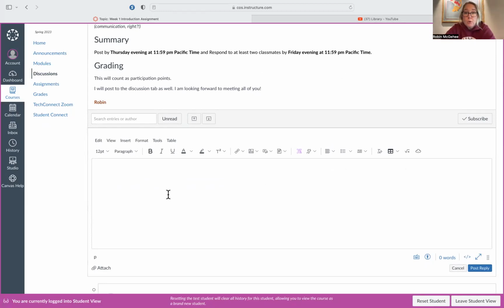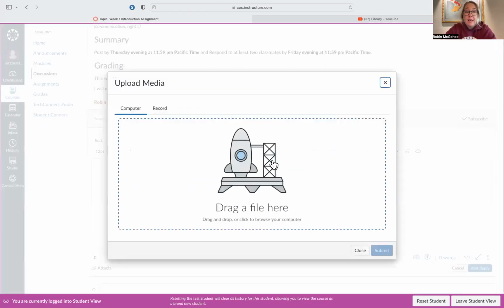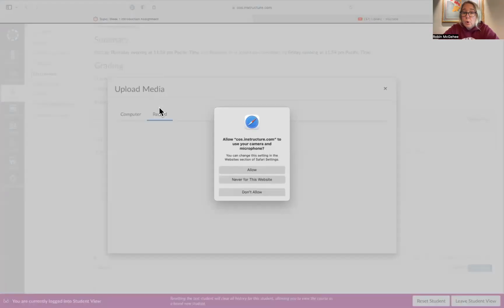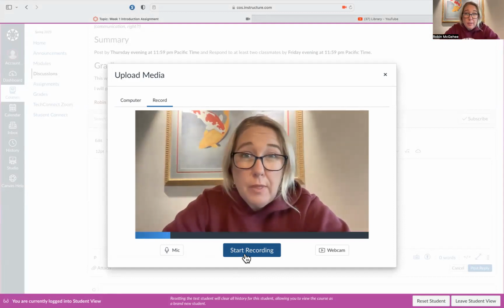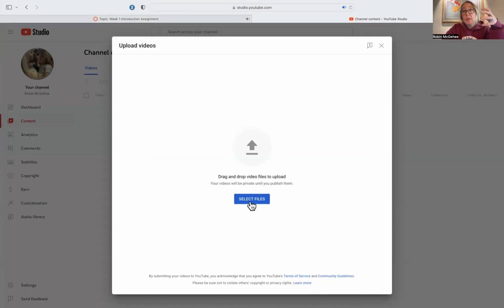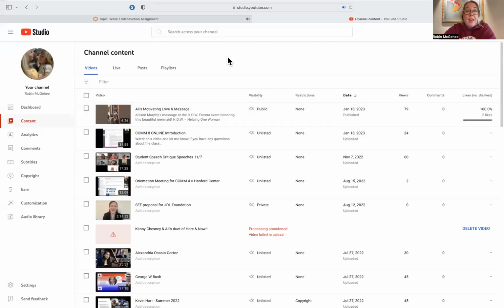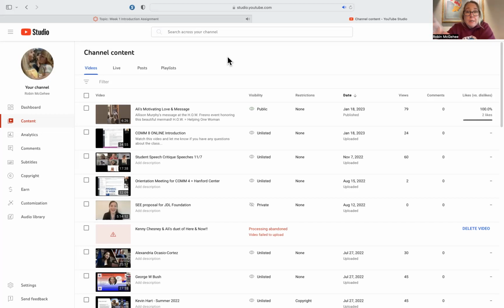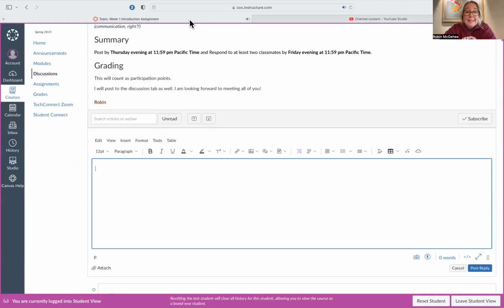Group Project & Speech Upload